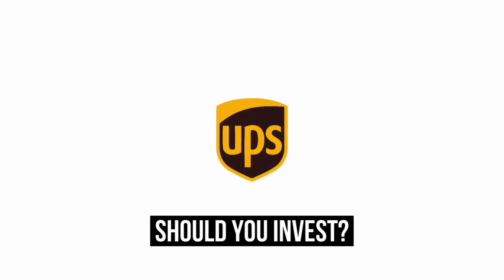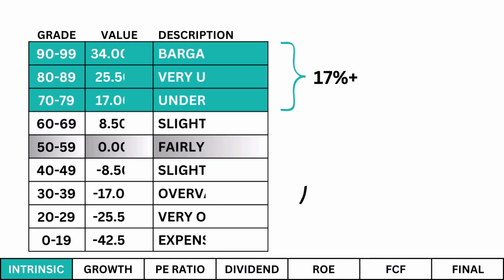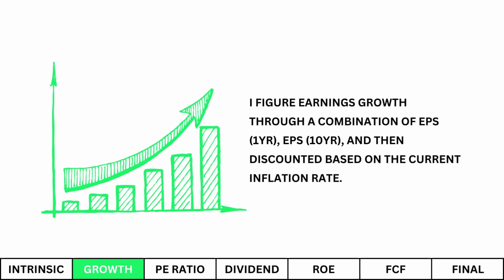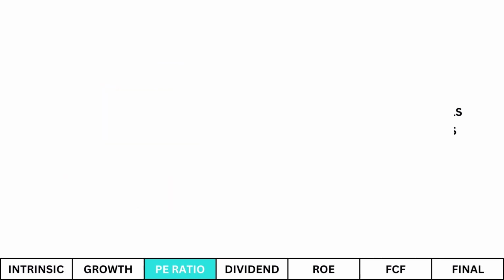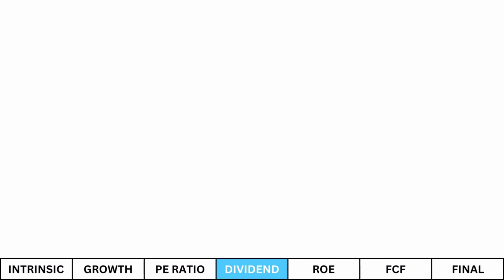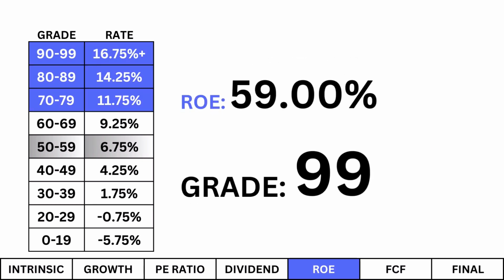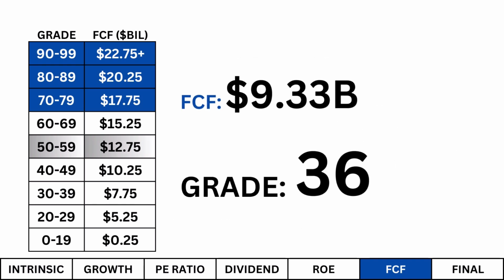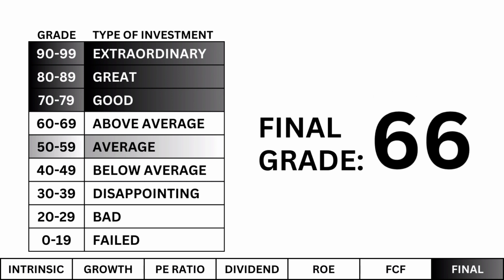United Parcel Service (UPS) Stock is OVERVALUED | But is it a GOOD Company? | UPS Earnings Analysis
Should you invest in the United Parcel Service (UPS) before they announce earnings? Should you wait for the results? Is the company a good long-term investment? Today on GrowthShares, we're going to analyze the company and find out.